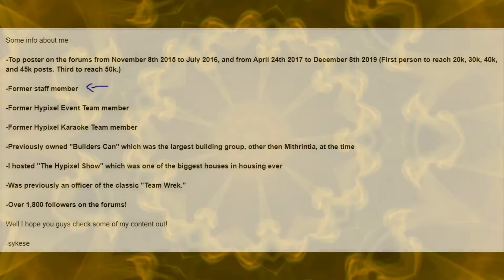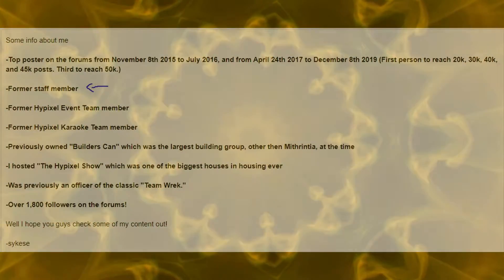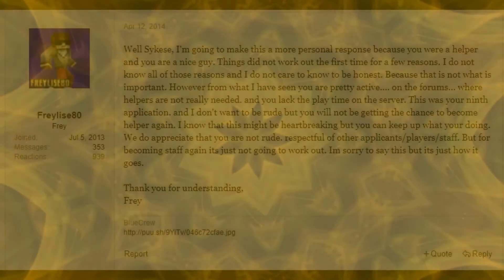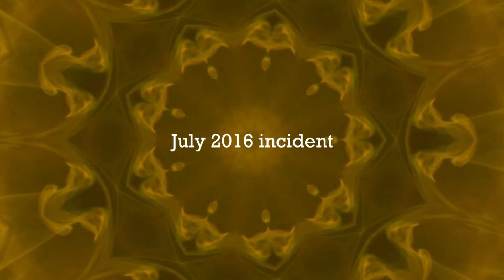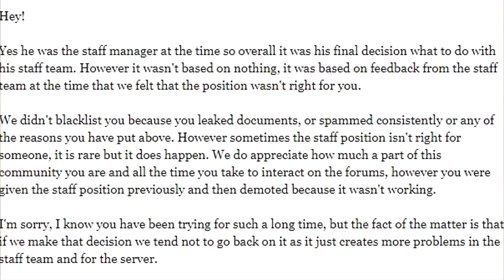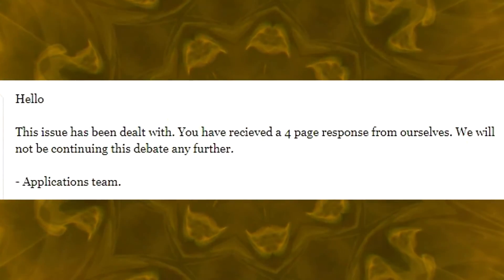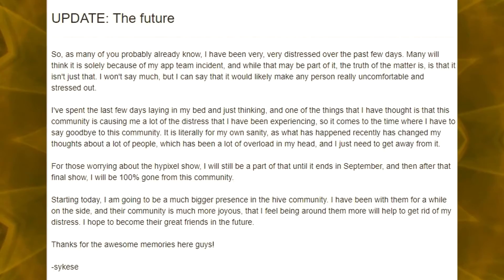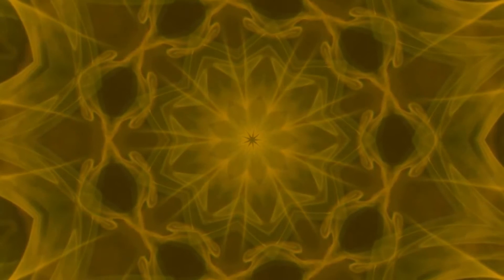My Experience as a Hypixel Helper in 2014.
This has been a topic that so many people daily ask me about. "What was it like as a Helper back then? What happened? Why are you not one now?" Well,  I've finally decided to go into detail to the best of my ability about my time as a Hypixel Helper in 2014. The video is meant to be informative only, informing you guys what happened, why it happened, and my thoughts about it at the time. The Blue Freak orders you to not go attack staff with this video, as this is not an attacking video, this is an informative explanation to those asking why I am not a Hypixel Helper in the present day, and what the experience was like.